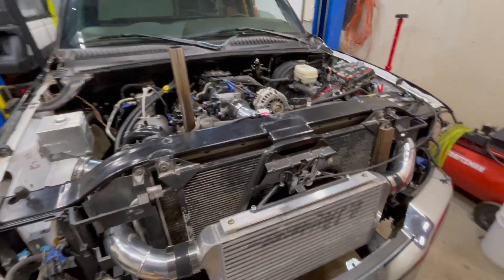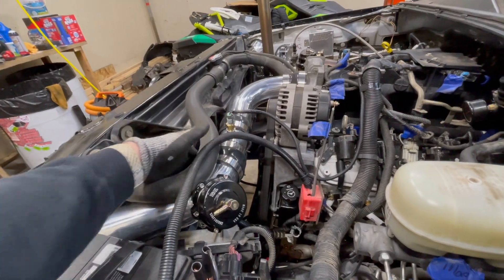I almost set my SHOP ON FIRE - The TURBO GMC driveline is COMPLETE - Frame off restoration build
This is the 47th video on my frame off restoration and turbo build. In todays video we get the front and rear driveshaft done. Theres fire, theres things breaking that should not break, theres heavy duty that isnt so heavy or duty. The stock 257K mile u joints weren't in too bad of shape but i decided to replace them anyways. These stock joints need to be heated to come out because they have a fiberglass plastic holding them in-place. Oriellys messed me up on that one. I also tackled the fan wiring that was junked. I attempted to get the rear brake lines done with no luck. I had stainless lines and they were too hard to flare. Lastly i got the intercooler pipes all tightened down and clamped.